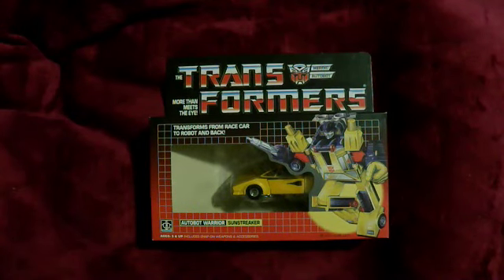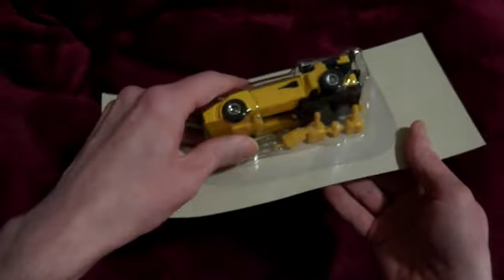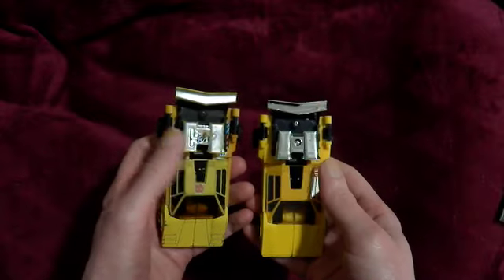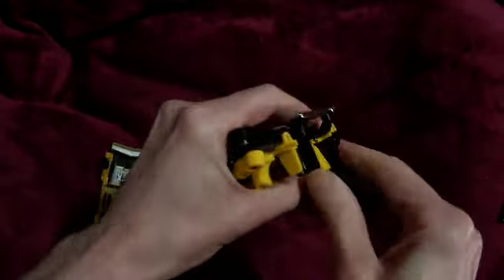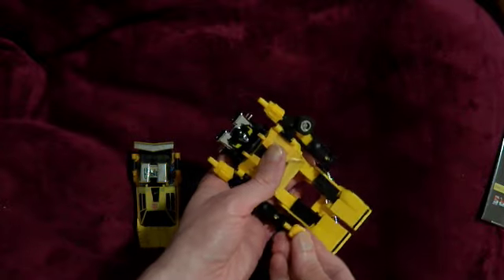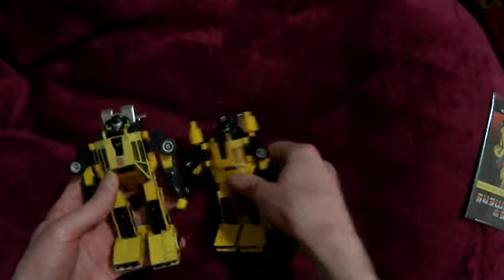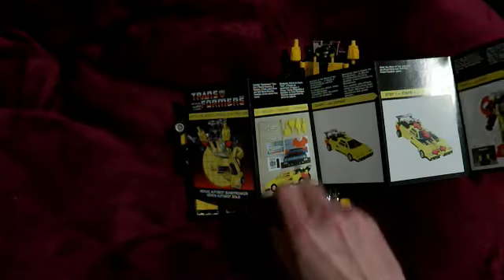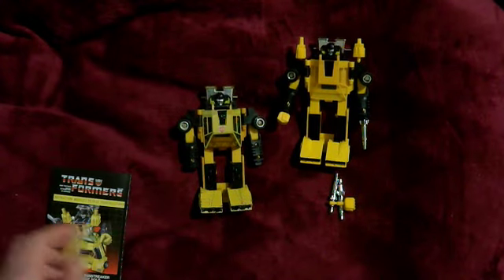Transformers G1 Re-Issue Sunstreaker Unboxing, Review & Comparisons